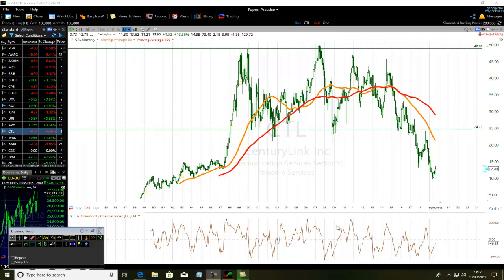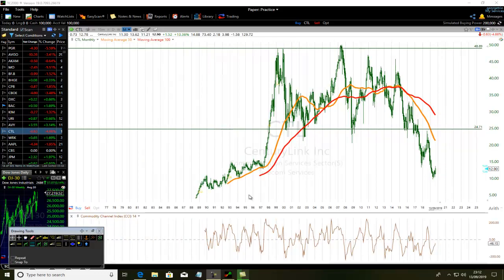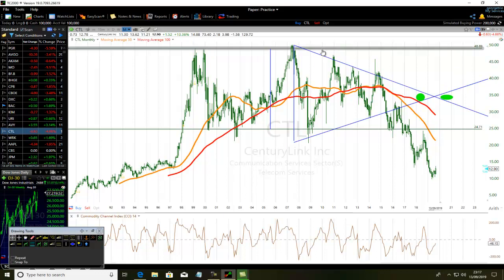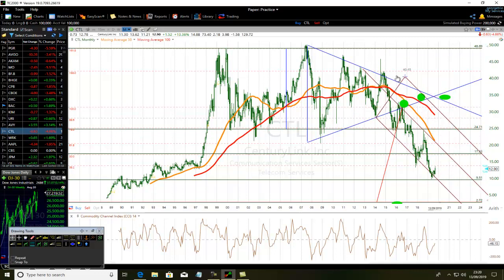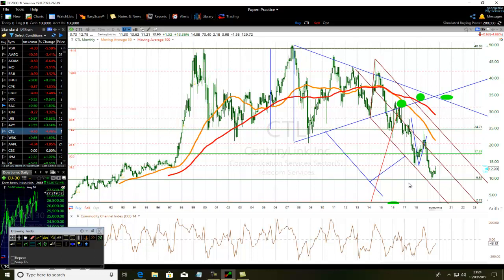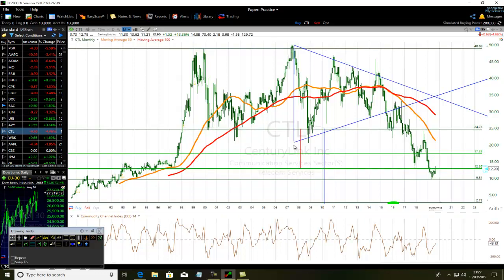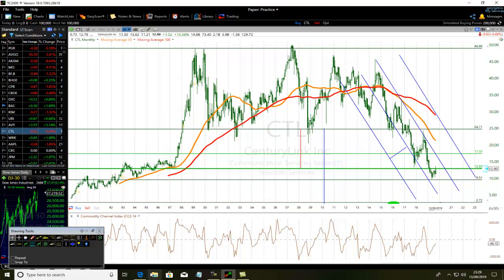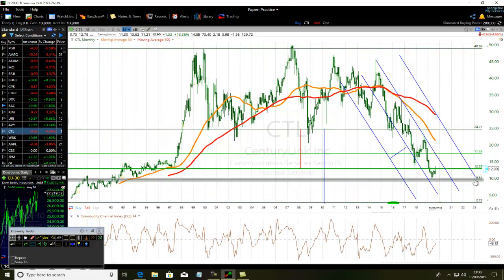How To Boost Technical Trading Using Power Of Market Geometry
There are many ways a technical trader can boost his or her technical trading.  On of those ways is the market geometry.  A normal technical trader can slowly, but gradually learn and  master
the market geometry to the point of competing with the best traders out there.

What I like most about the market geometry is it helps one to avoid fighting the price-action and market patterns.  One can combine the market geometry with any technical trading strategies.

Whether one is a momentum trader, Elliott wave trader or scalping trader, the market geometry will improve your current trading tactics.  Take the first step to becoming an advanced technical trader.  Use the advanced market geometry.

Check our playlist about market geometry.  I will be adding more tutorials.